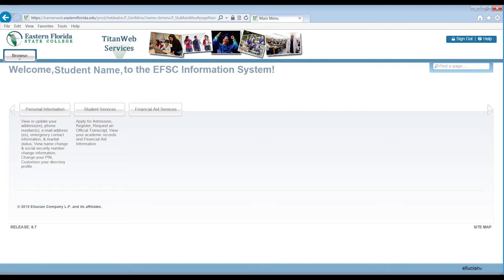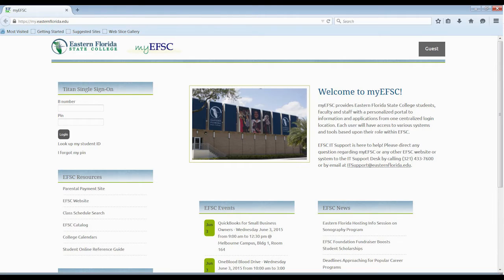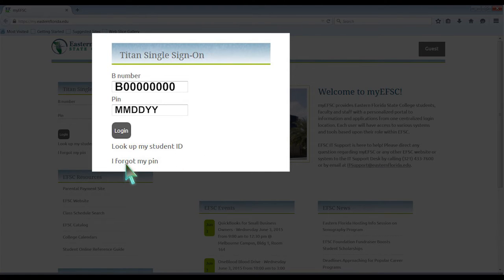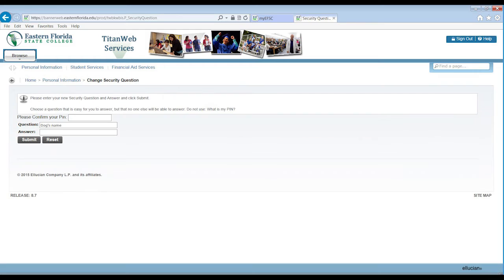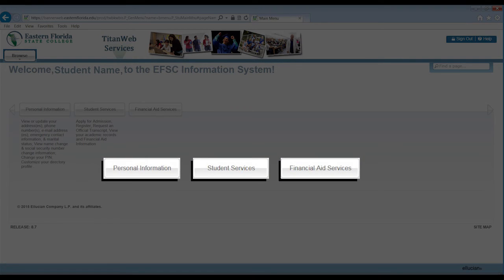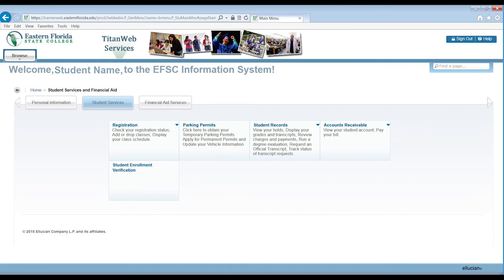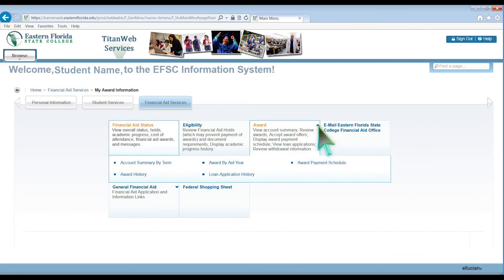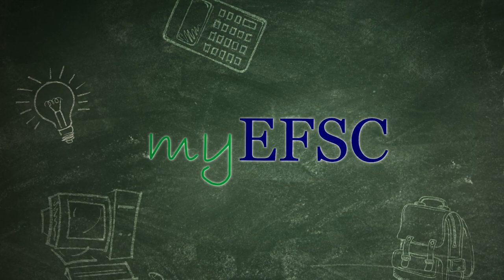EFSC - How to Navigate Titan Web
TitanWeb is the Student Services Information System in use at Eastern Florida State College in Brevard County, FL. Accessed through the secure myEFSC Portal, TitanWeb is used by students to register and pay for courses, check grades, track financial aid and much more.